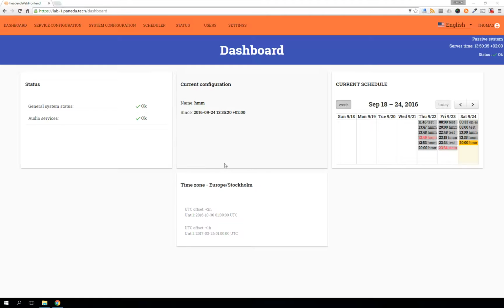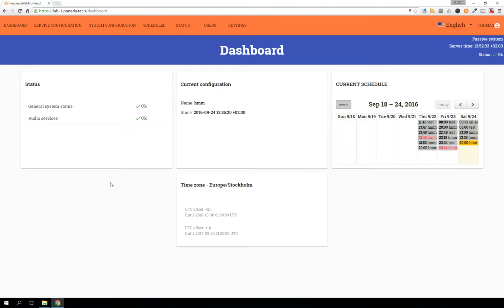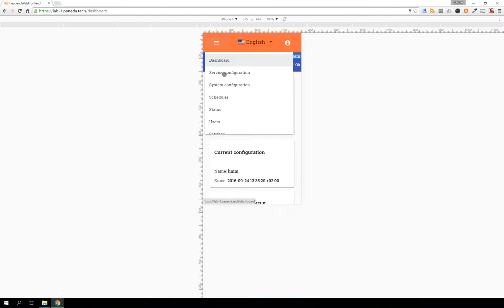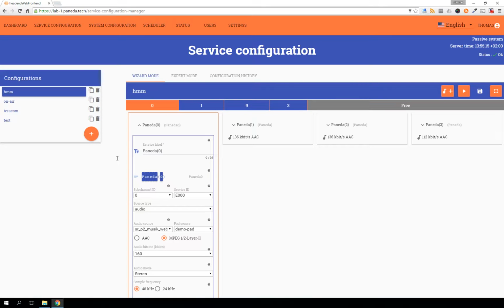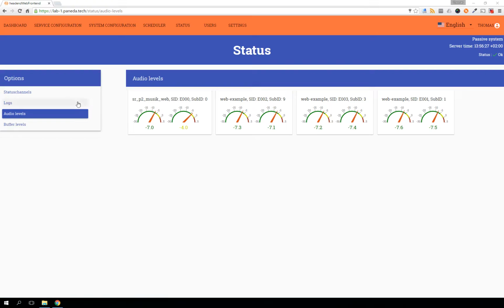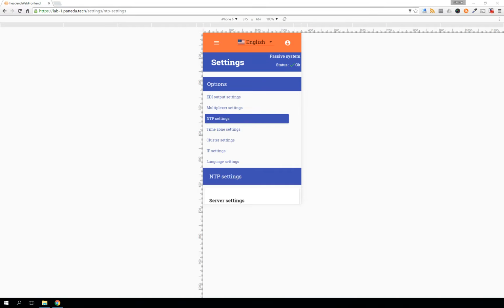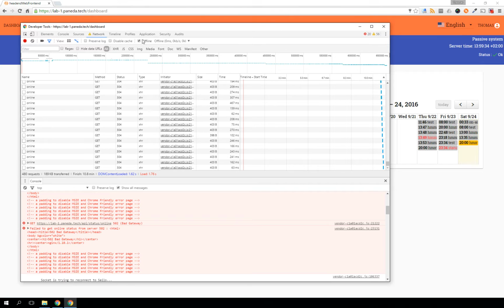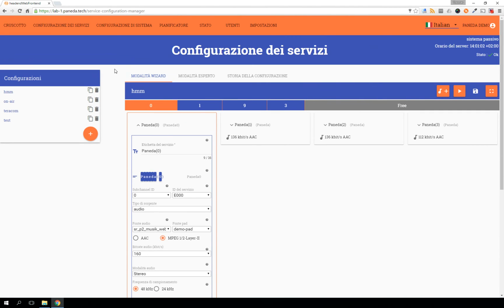The Paneda DAB headend GUI - Modern, responsive and mobile friendly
Displays some of the more technical aspects of the web based Paneda DAB headend GUI.

Illustrates that it is built using modern, responsive and mobile friendly technologies.